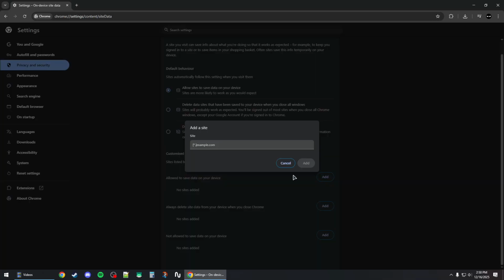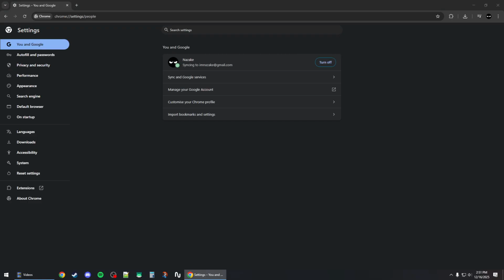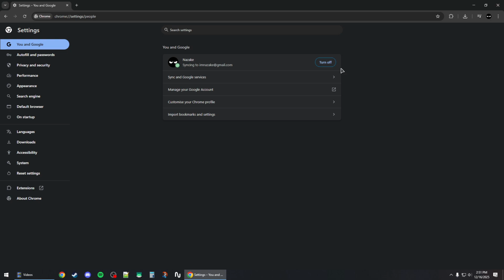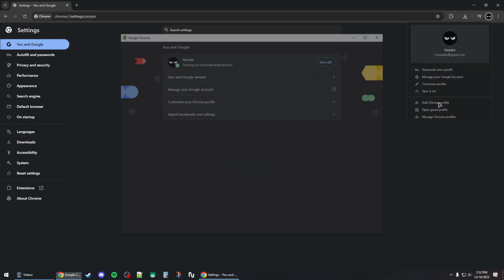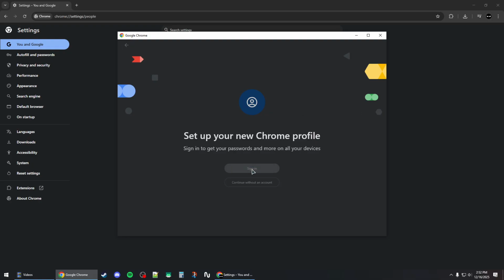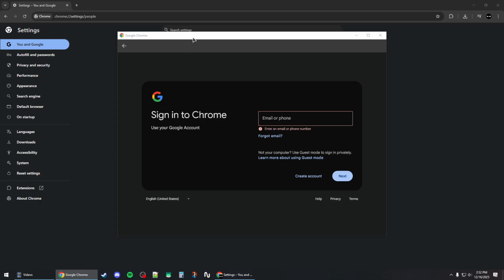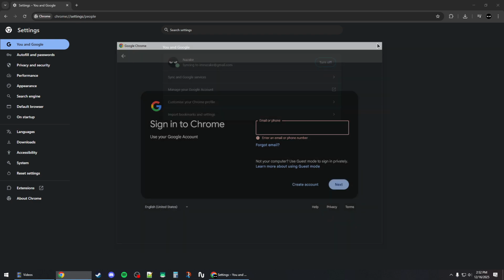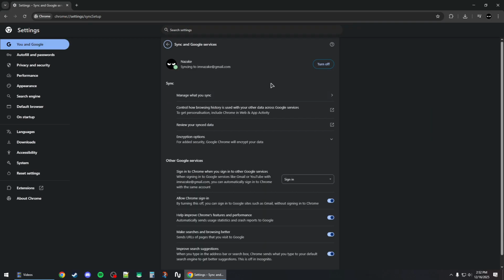How To Fix Chrome Sync Paused Problem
Quickly resolve the Chrome sync paused error with these simple troubleshooting steps to restore your bookmarks, passwords, and settings.